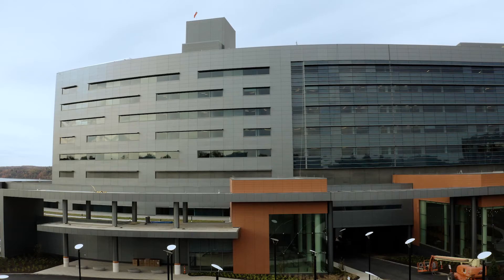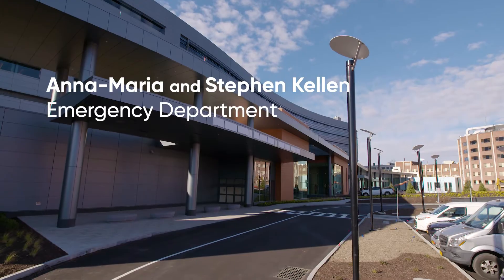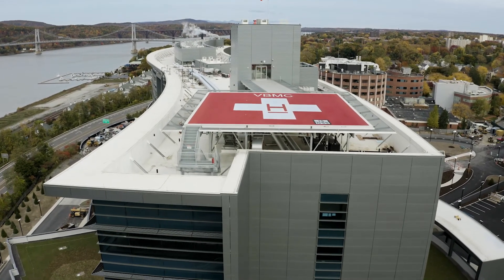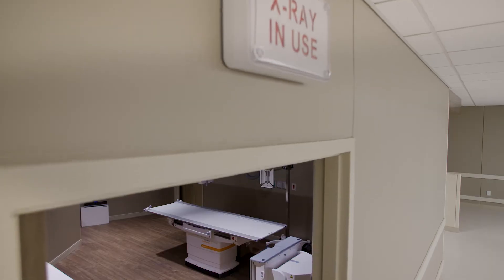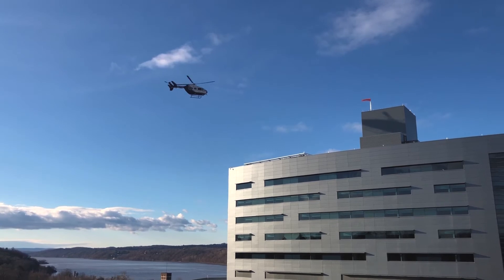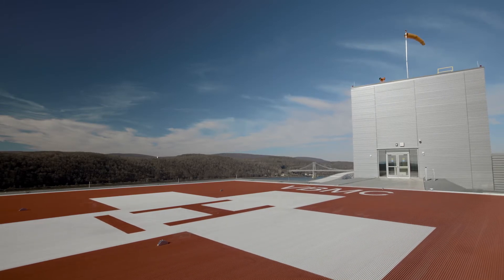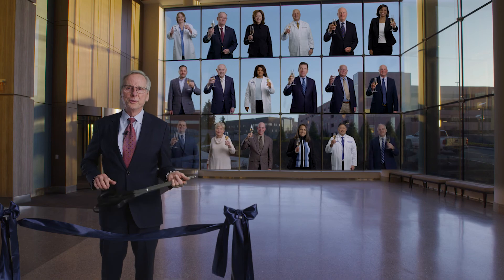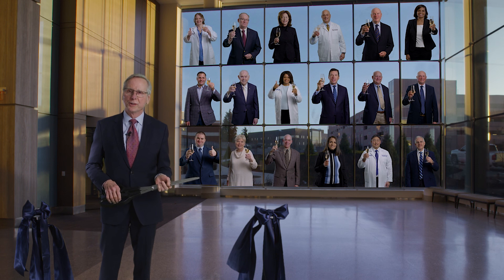Patient Pavilion Ribbon Cutting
Nuvance Health
Vassar Brothers Medical Center Patient Pavilion Ribbion Cutting 2021
Produced by J6 MediaWorks